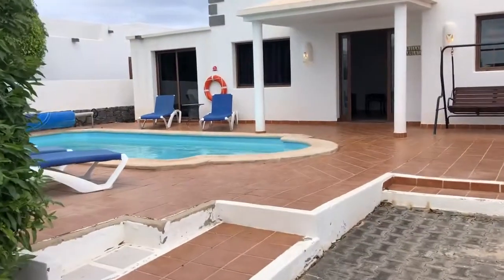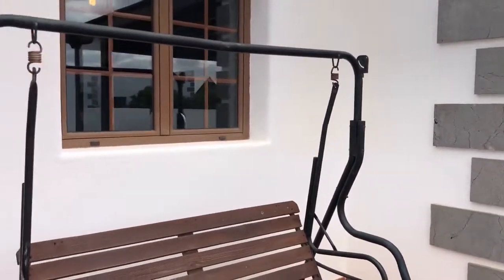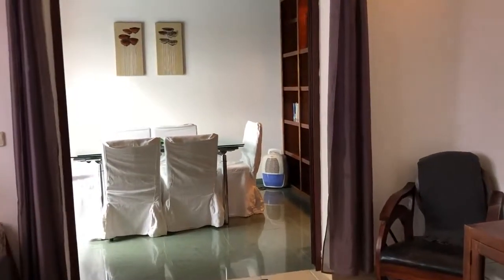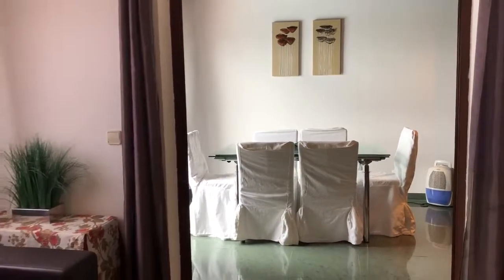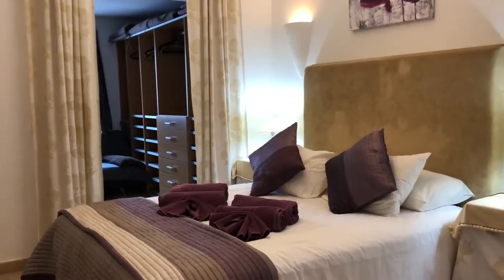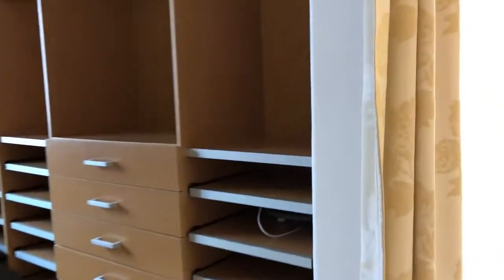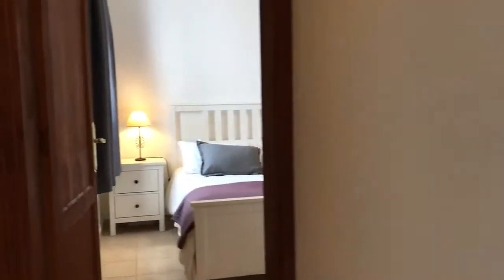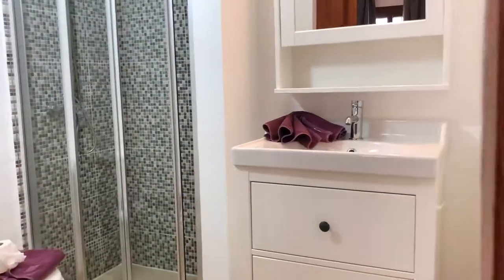Villa 229: Villa Carolina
Villa Carolina : Lanz Luxury Villas is the premier site for Beautiful Villas in Lanzarote. We specialise in private luxurious cozy, comfy and Canarian style villas that will give you a truly memorable holiday experience.

We have a comprehensive selection of privately owned, beautiful properties for rent in various gorgeous locations all over the island, most with private heated pools.